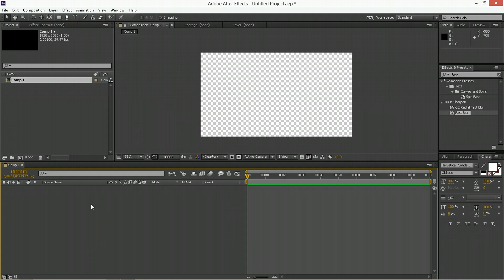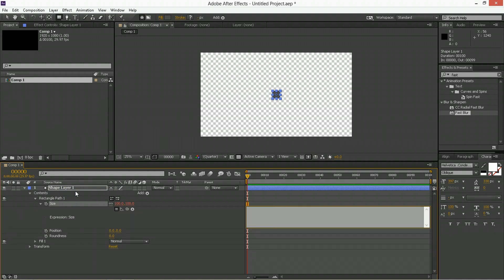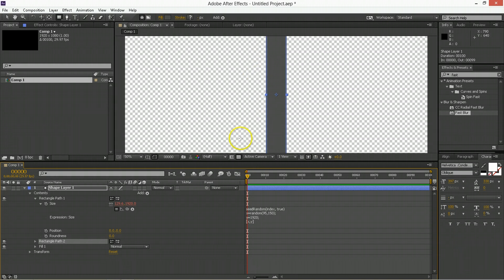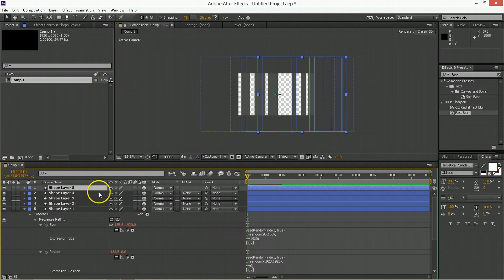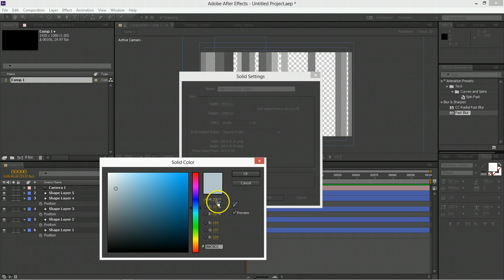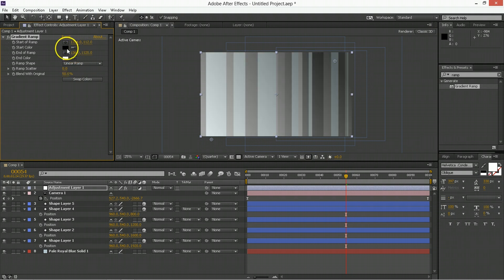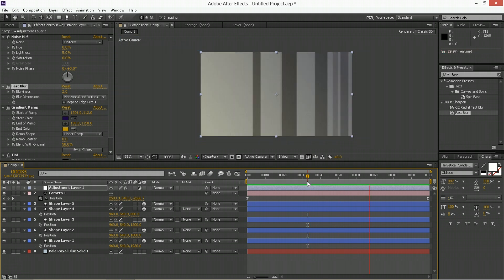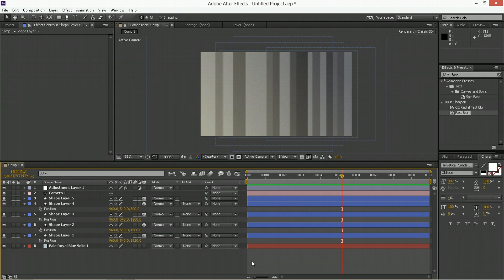Procedural Forest - Adobe After Effects tutorial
How to make many layers that are similar but unique really fast with expressions. Never make and place more things than you have to if you can make a computer do it for you! we'll make a quick trip through the woods, but you should think about how you can use these techniques to save time with other things too.

If you want to suggest a tutorial topic please do so

Questoins? Ask in the comments!